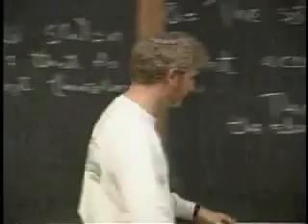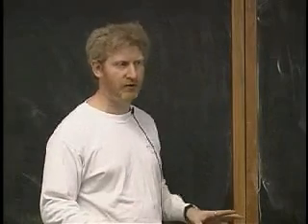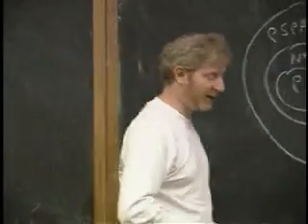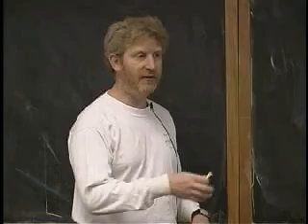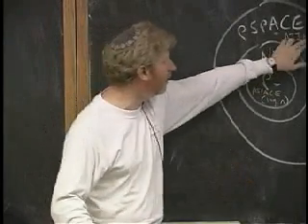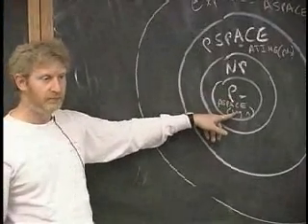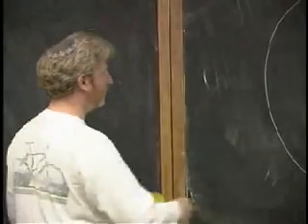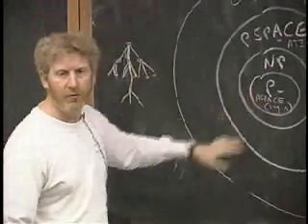Lecture 16 - Savitch's Theorem, Space Hierarchy (Part 8/9)